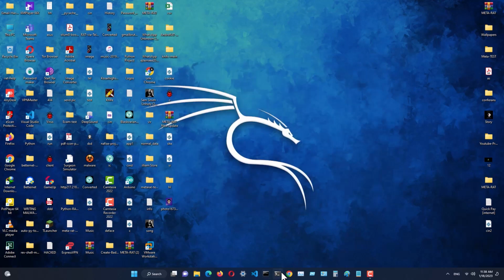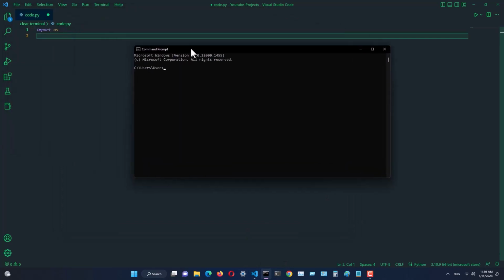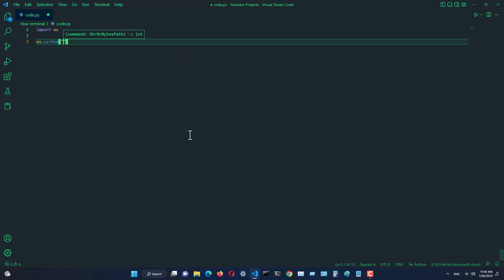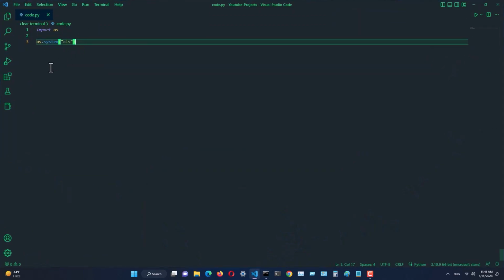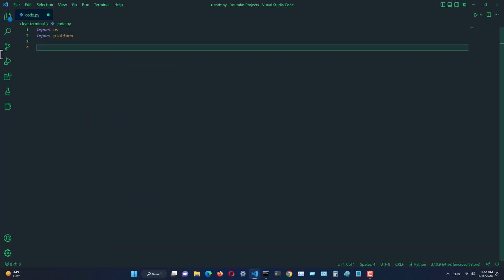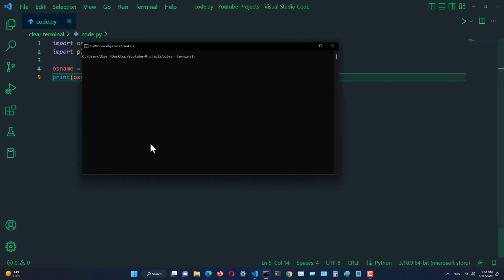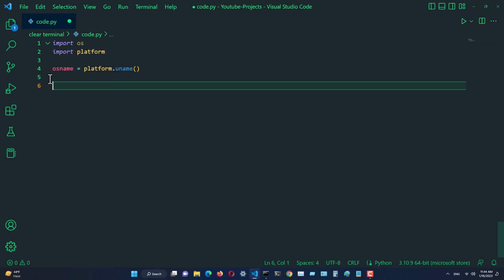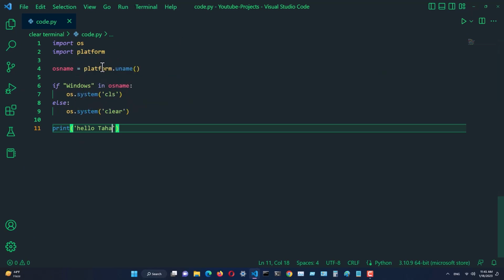How to clear terminal with python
Hi guys , this video it was about how to clear terminal with python
and i hope that you like it :)